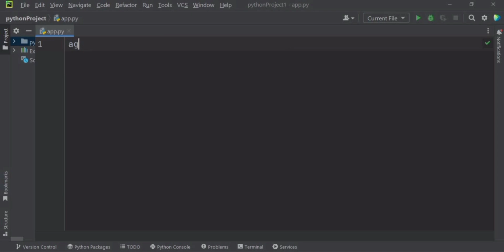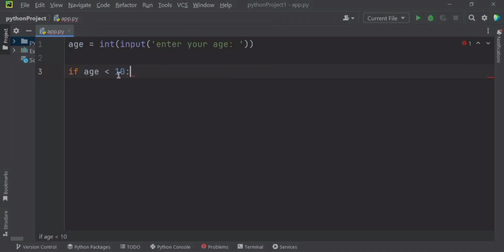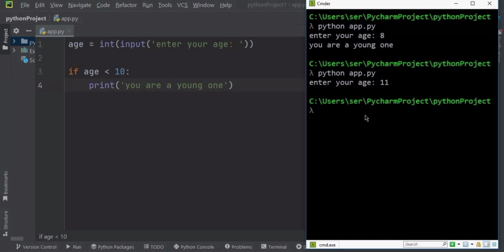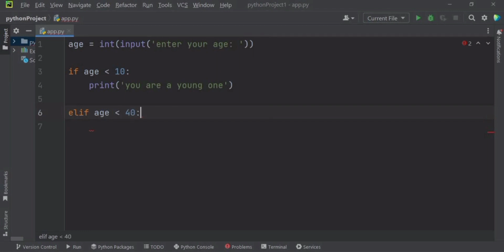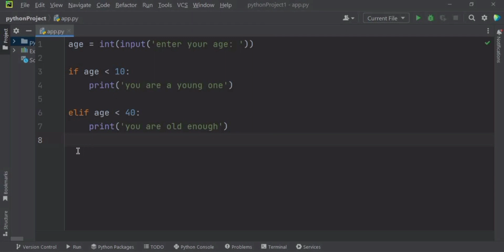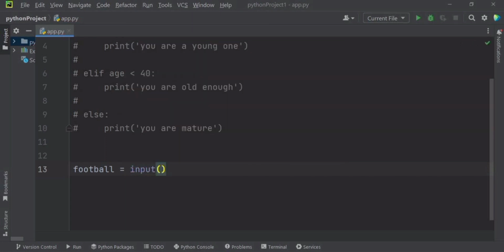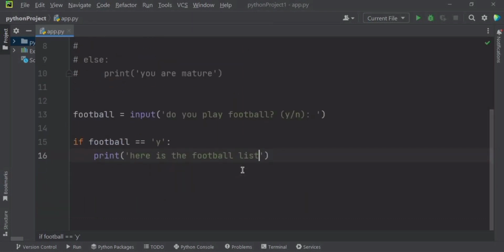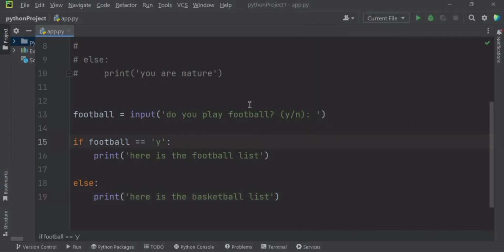Python For Beginners_08 ( If Statement)